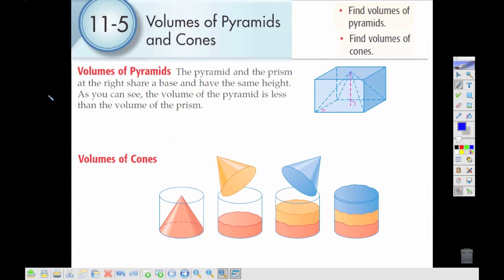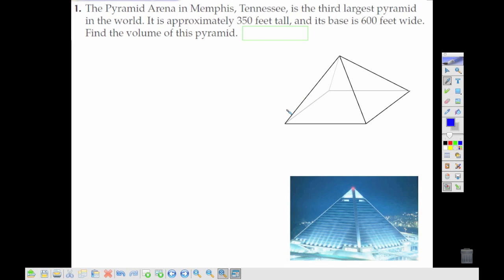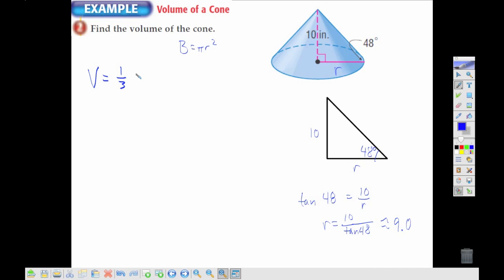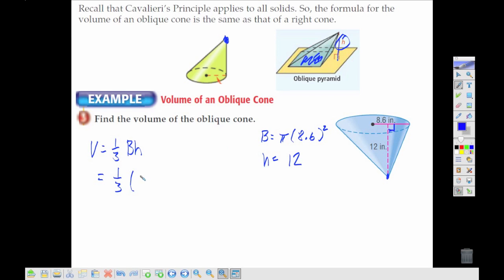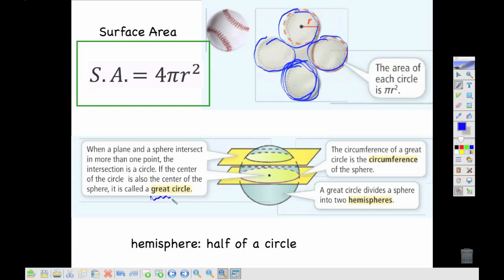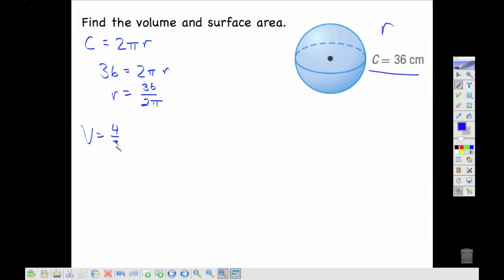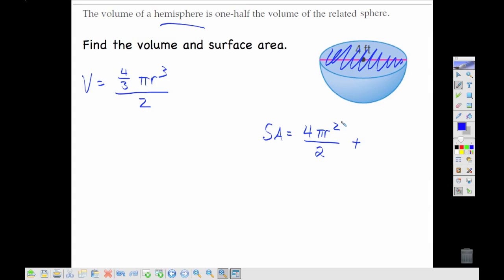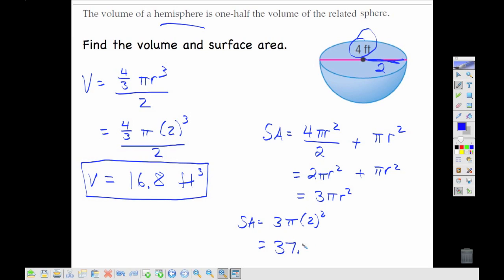Geo 11-5-6 Volume of Pyramid Cone Sphere